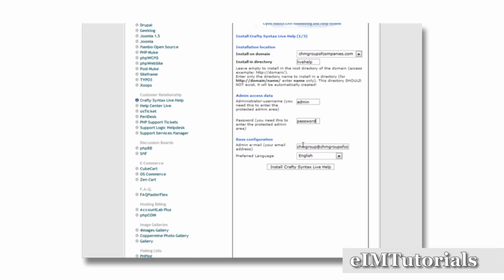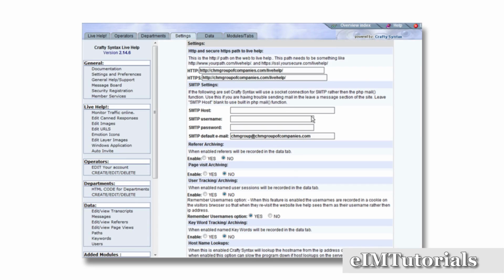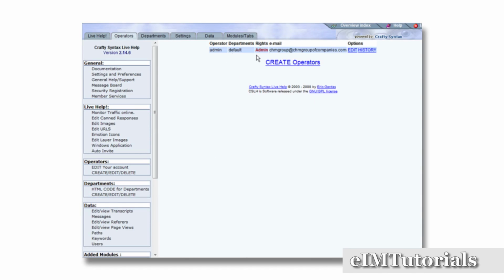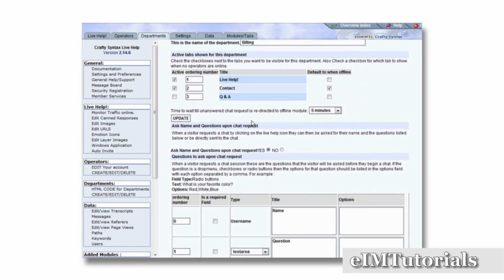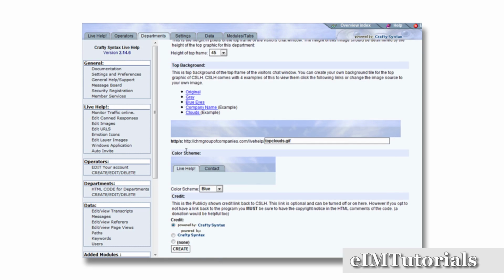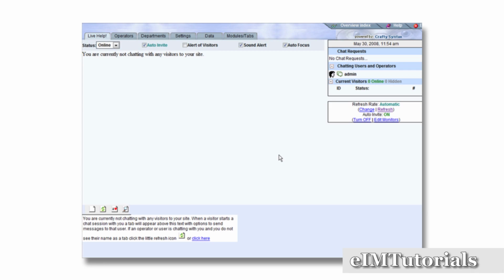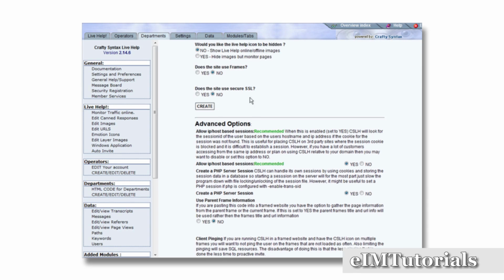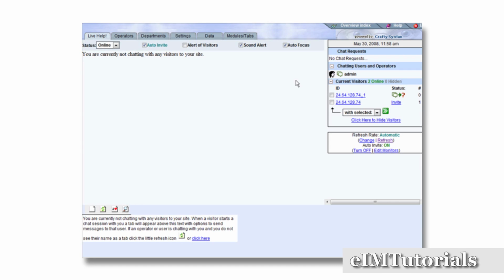How To Create A “live Help” Site